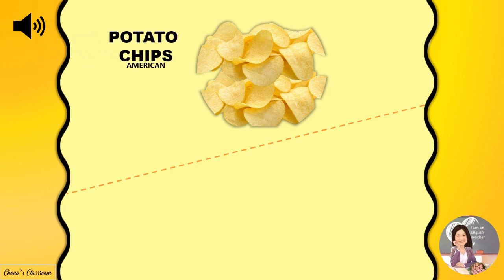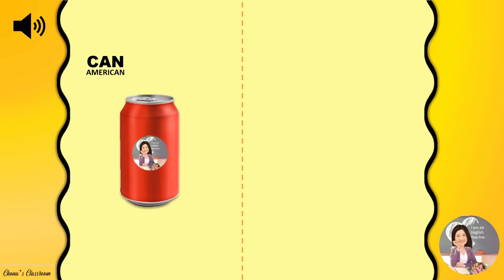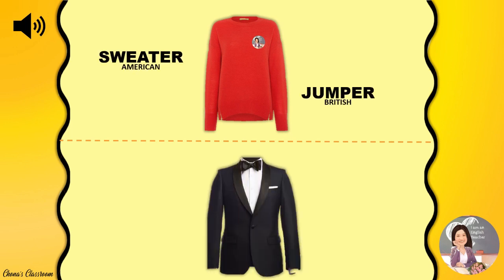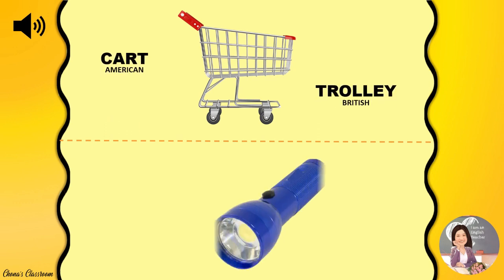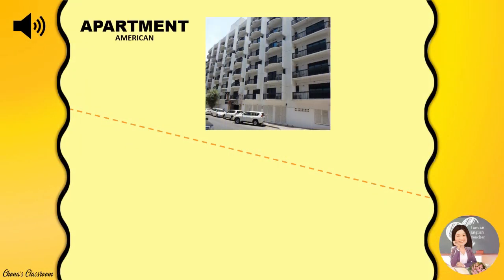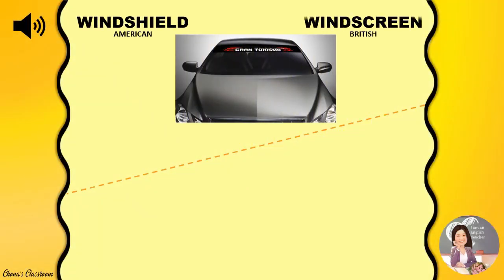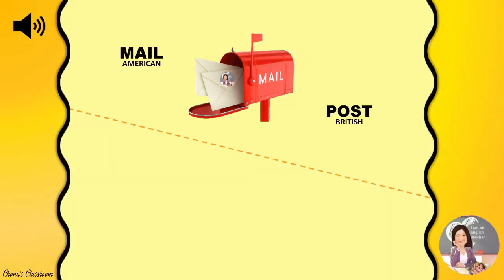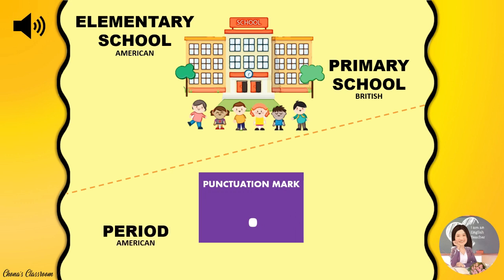BRITISH ENGLISH vs AMERICAN ENGLISH / 50 Word Differences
Joining me today is my son Luis who will tell you the British English Vocabulary and I will tell you the American English Words. Given are fifty word differences with illustration.

Video editing credit: Azel Venerable